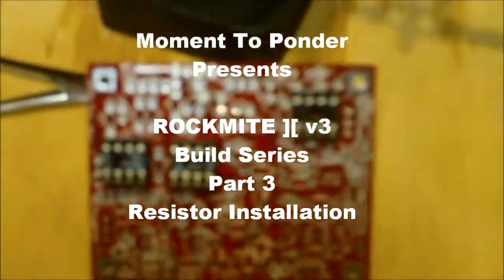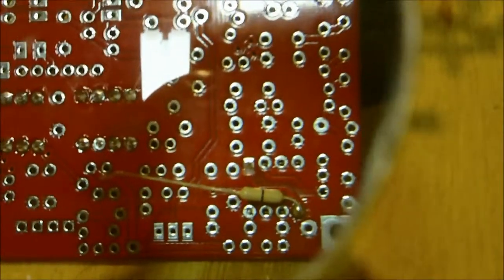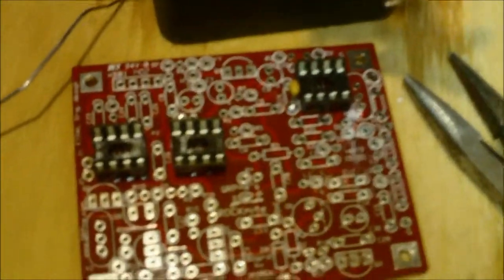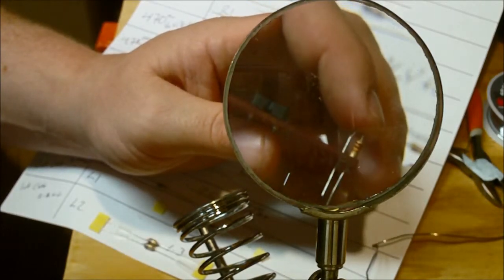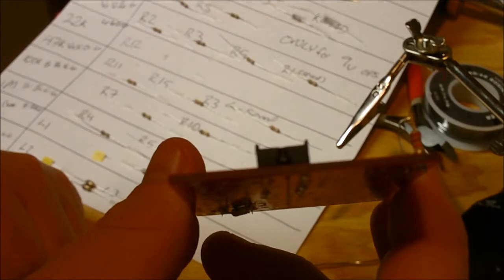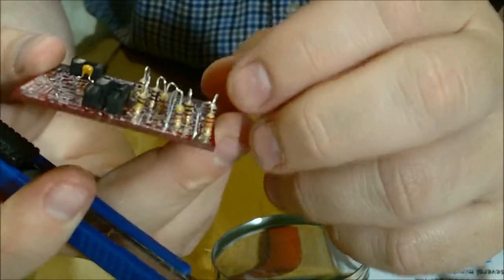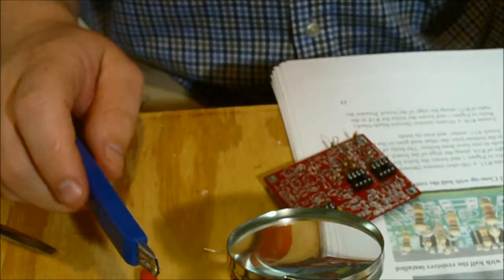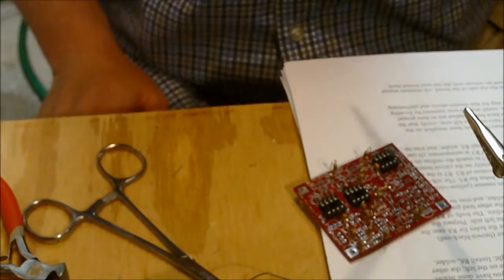Rockmite ][ v3 Project - Part 3 Resistor Install - MTP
In this series of videos I will be building my father's day gift.  It is a Rockmite ][ v3 40 meter Radio Tranciever. It transmits morse only, so I guess I better get to learning cw!  Anyway it is a QRP (low power) kit from QRPme.com

This is the third video in the series where I start the build and install the resistors.